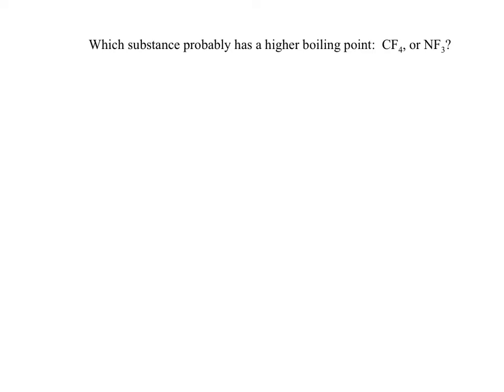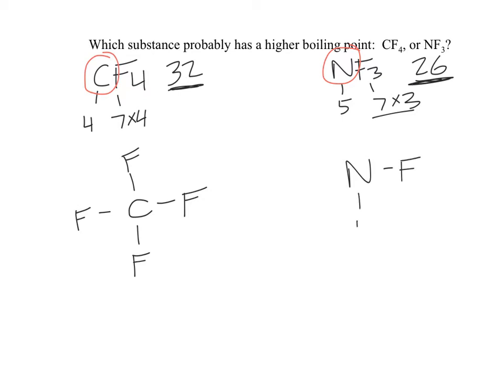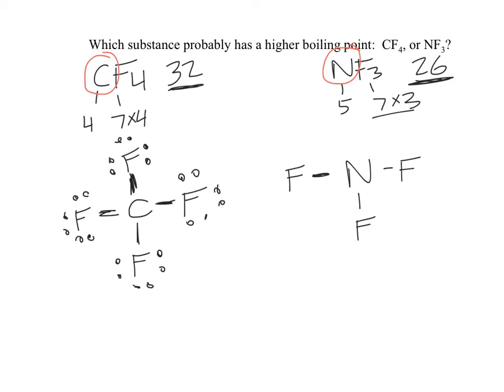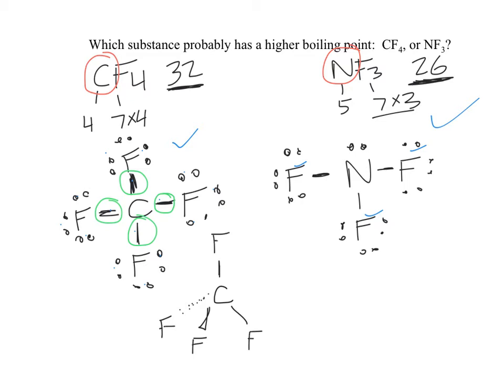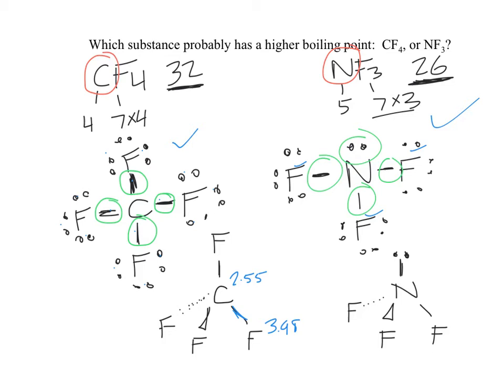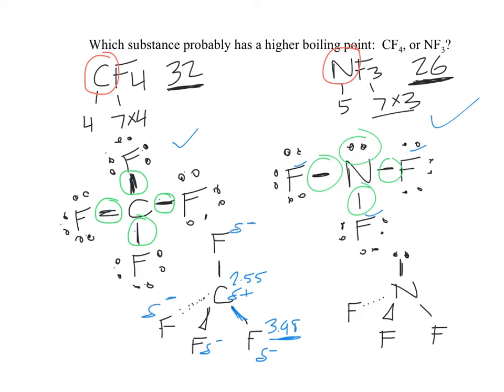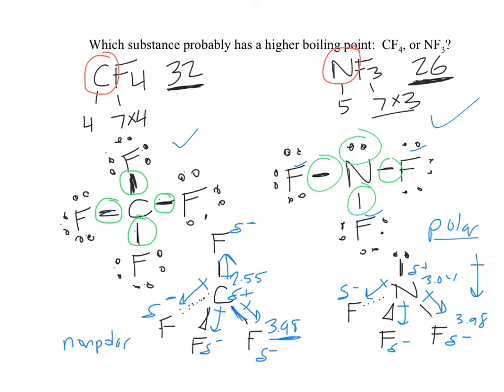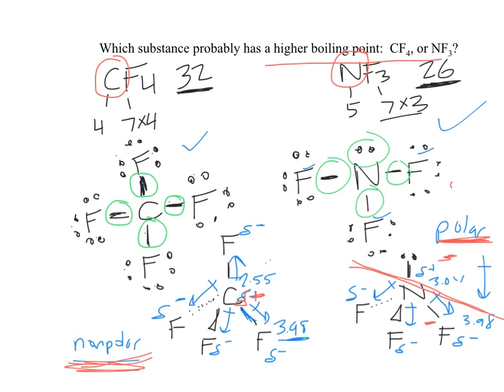IMF Summary Problem #1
Using intermolecular forces to compare properties of two different substances.  Requires knowledge of Lewis structures, molecular shapes, polarity, and IMFs.